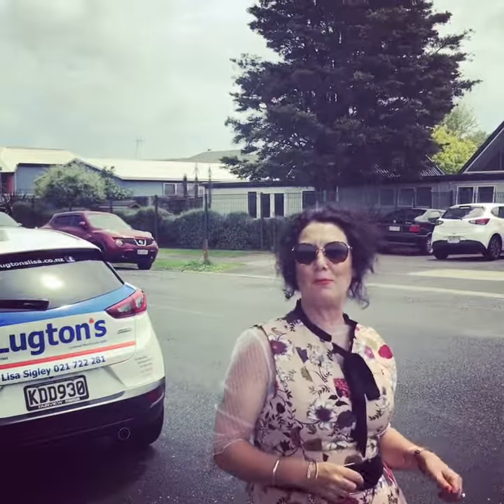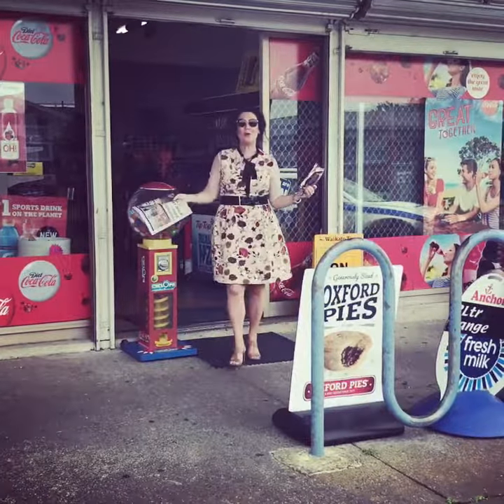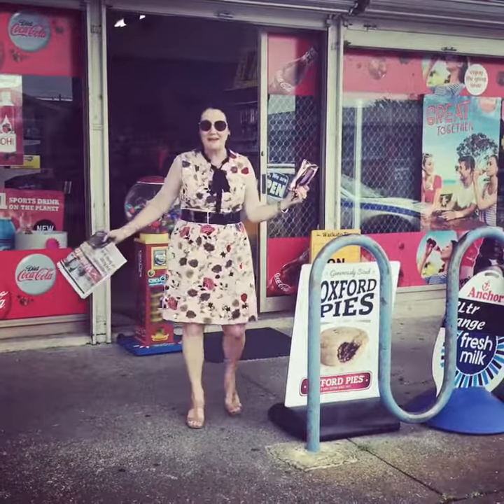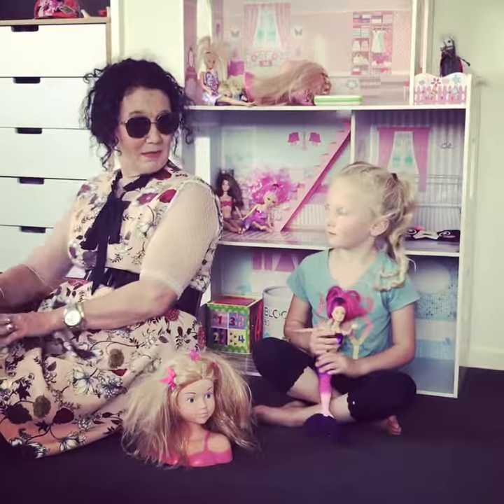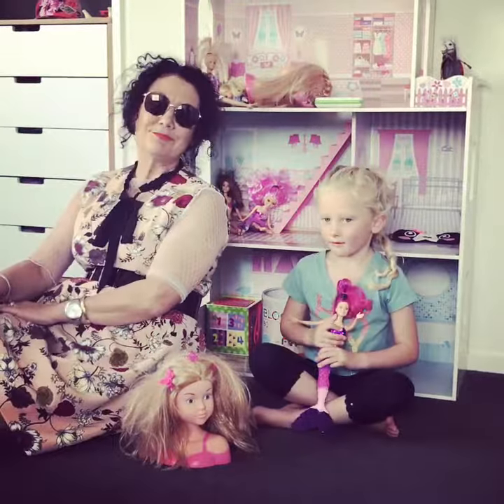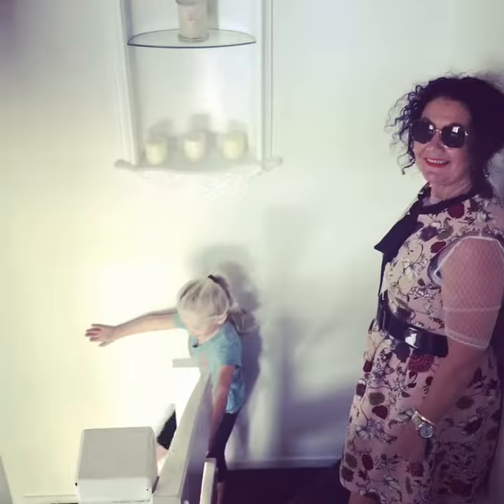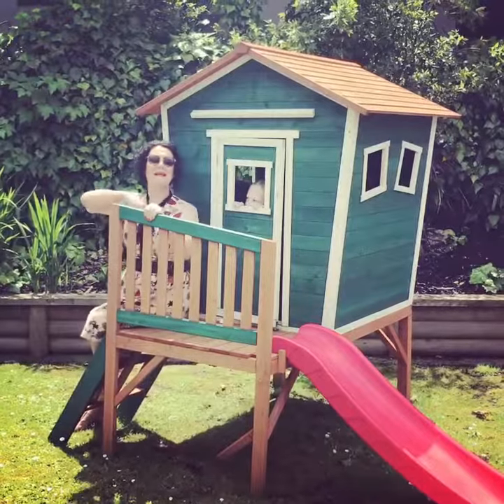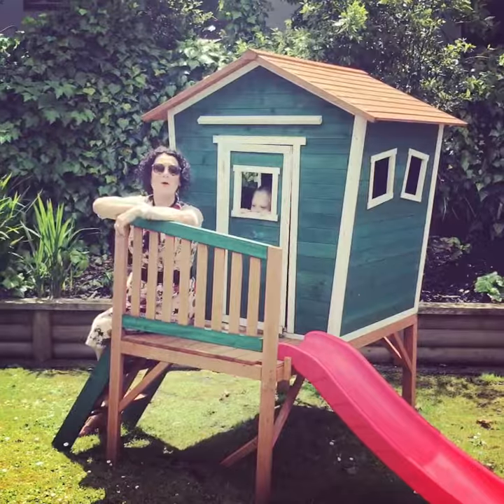How do you pronounce "Colquhoun"? Give it a go...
Welcome to 12 Colquhoun Place in Dinsdale. A wonderful home ready for you and your family to move straight into. Call Lisa Sigley 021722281 to view today